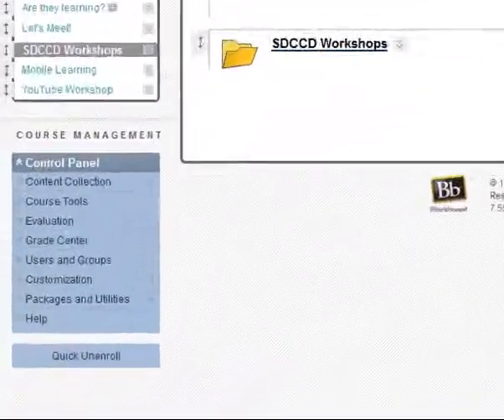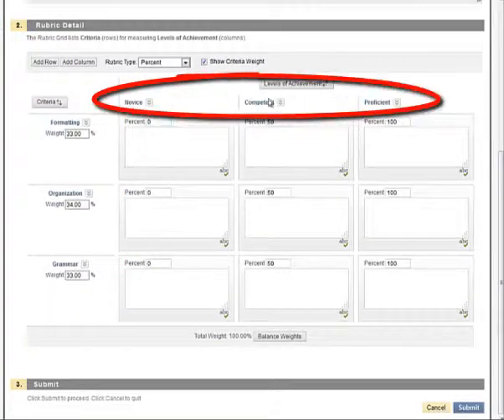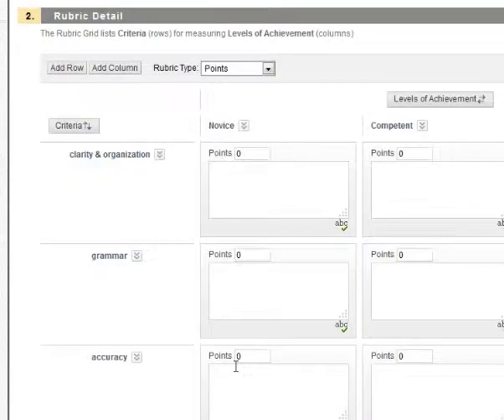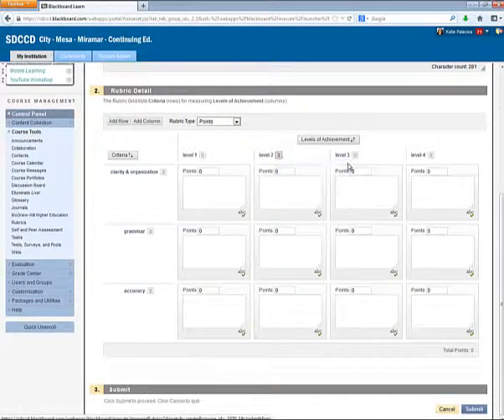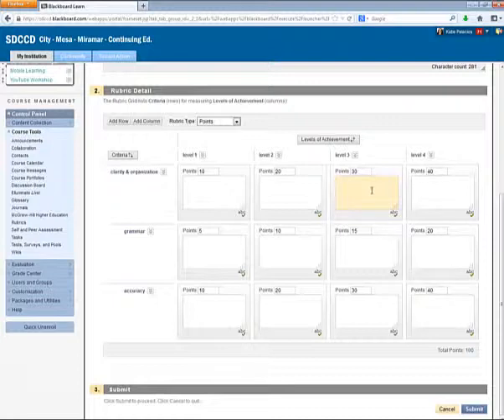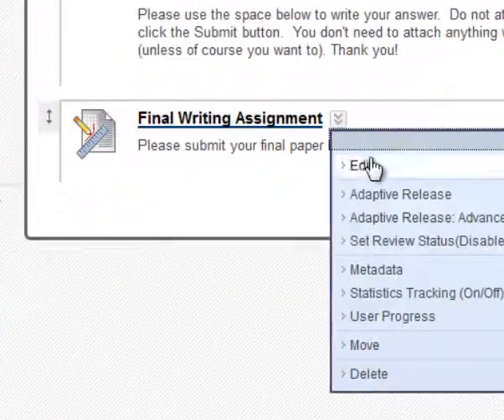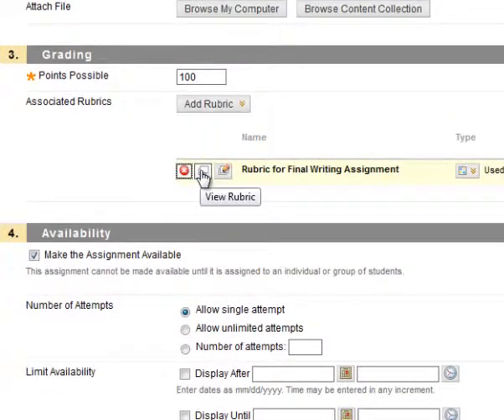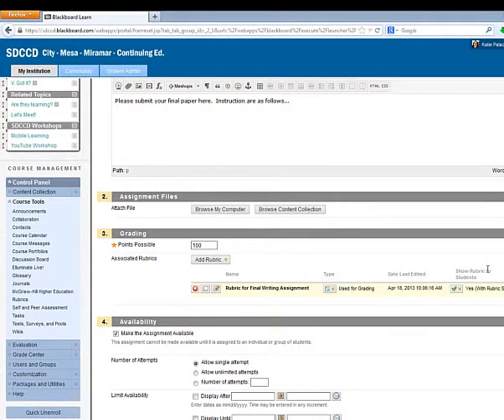Bb Rubrics Part 1 - How an Instructor Creates a Bb Rubric and Associates it with an Assignment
This is the first part of my Blackboard Rubric series.  Rubrics are an excellent way of setting student expectations, support student learning, and facilitating instructor grading.  Check out this tutorial to see how to create a Blackboard rubric and how to associate that rubric to an existing assignment.